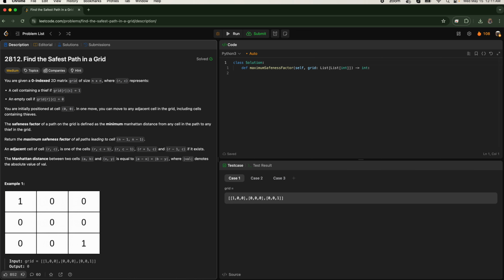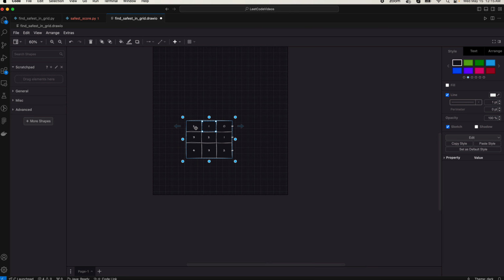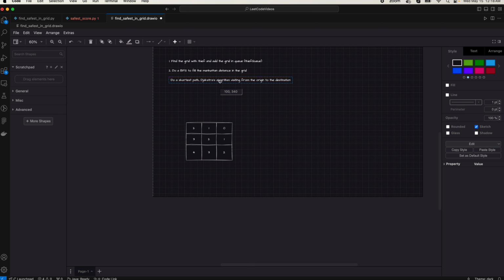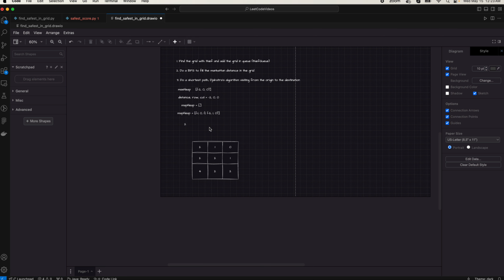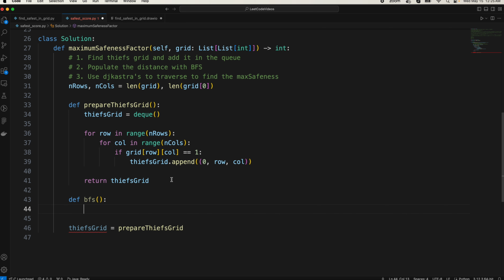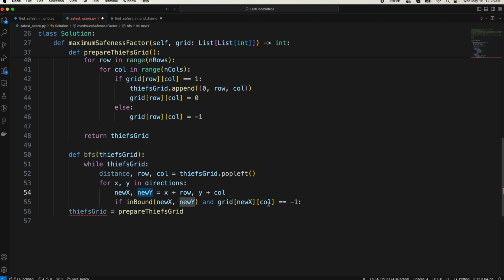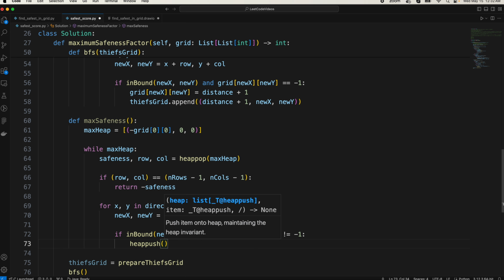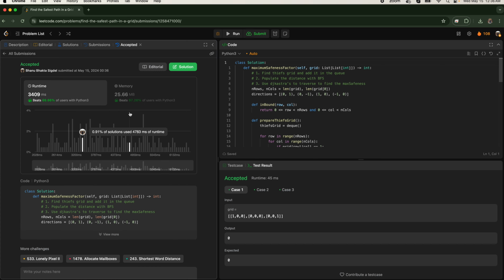2061. Number of Spaces Cleaning Robot Cleaned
A room is represented by a 0-indexed 2D binary matrix room where a 0 represents an empty space and a 1 represents a space with an object. The top left corner of the room will be empty in all test cases.

A cleaning robot starts at the top left corner of the room and is facing right. The robot will continue heading straight until it reaches the edge of the room or it hits an object, after which it will turn 90 degrees clockwise and repeat this process. The starting space and all spaces that the robot visits are cleaned by it.

Return the number of clean spaces in the room if the robot runs indefinetely.